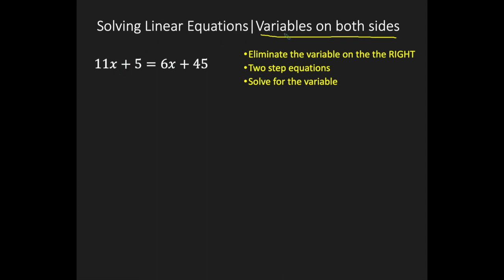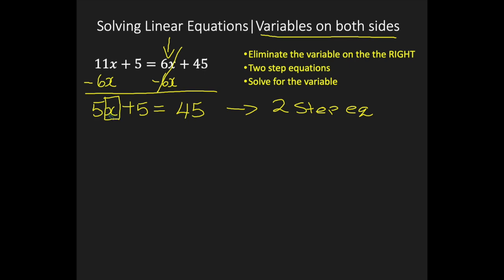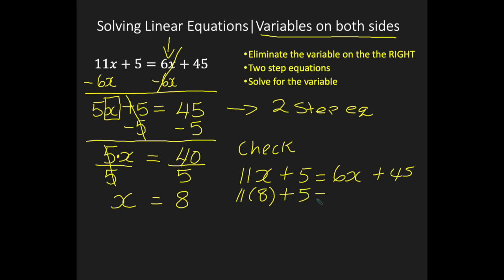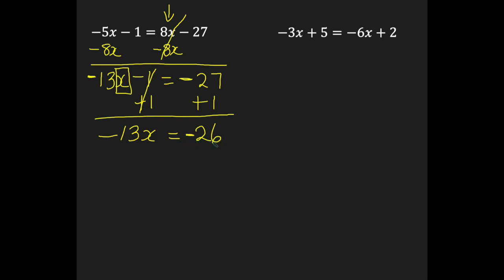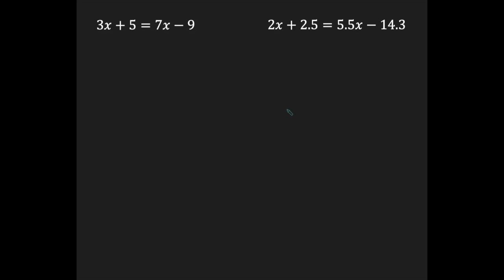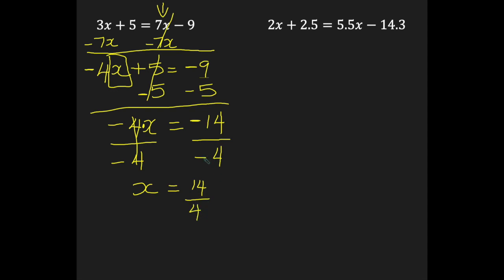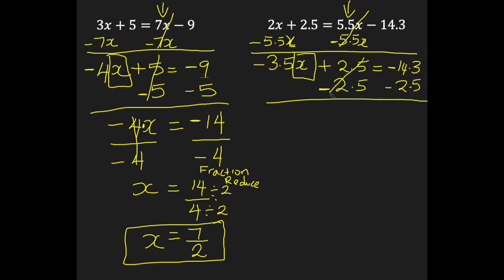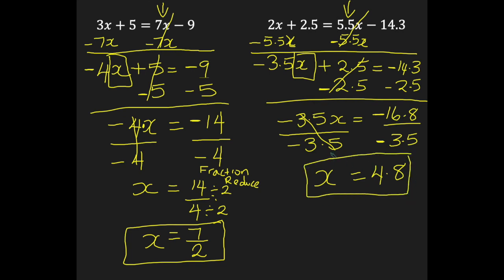Solving Linear Equations|Variables on Both Sides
In this mini I demonstrates how to solve linear equations with variables on both sides.